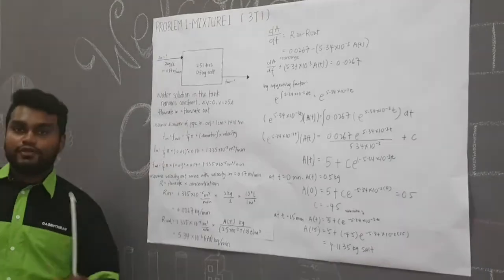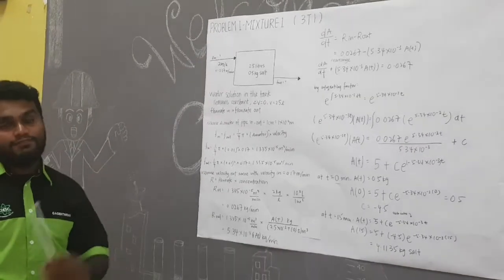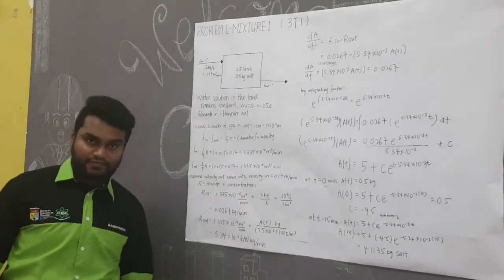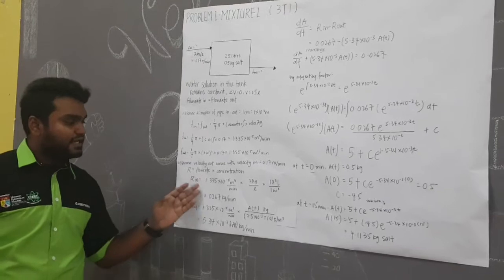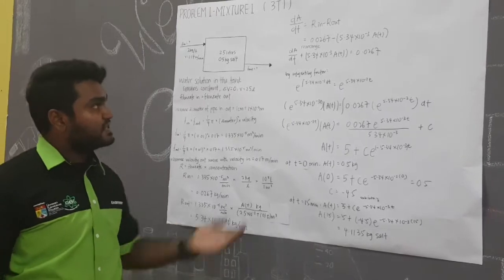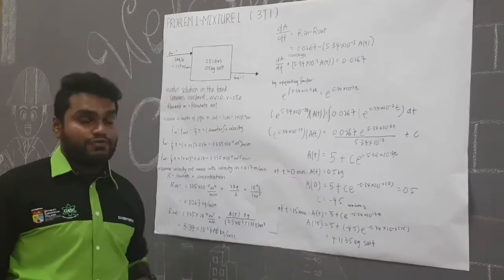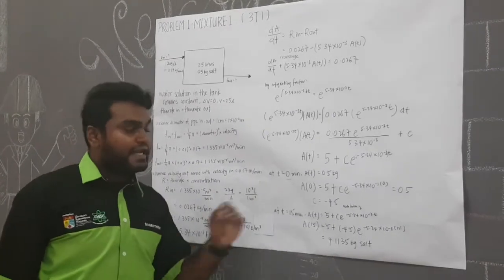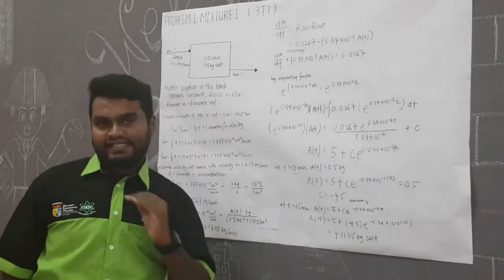MIXTURE 1 3T1